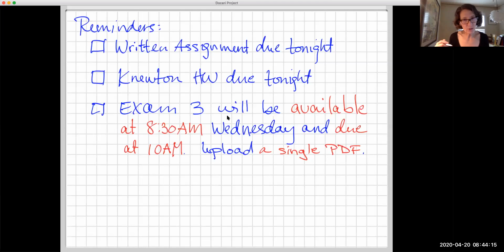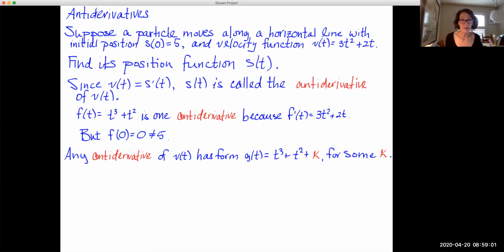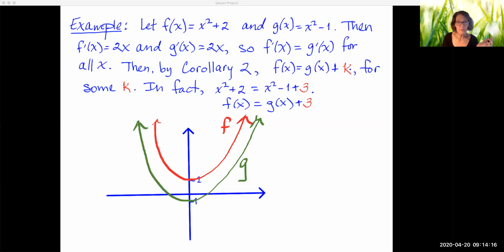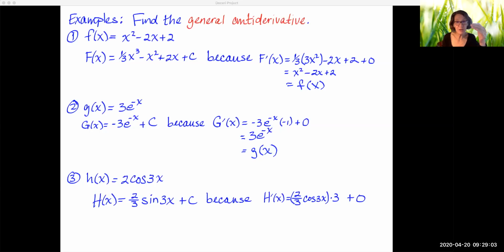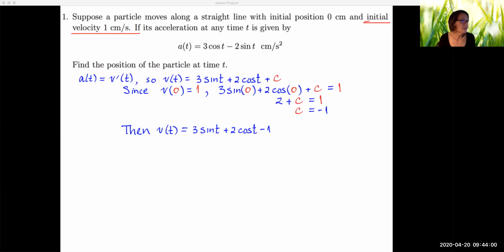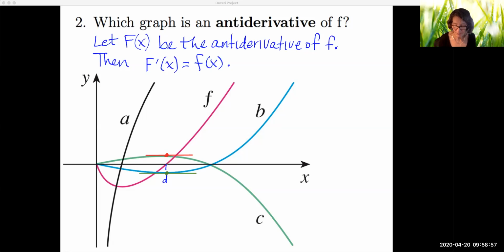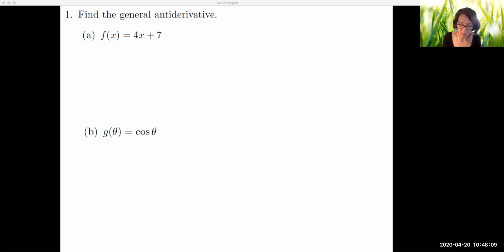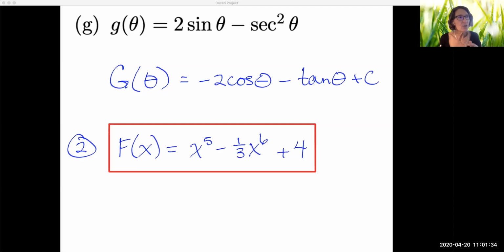Math192 April 20, 2020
Dr. G. lectures on antiderivatives and indefinite integrals in Math 192.